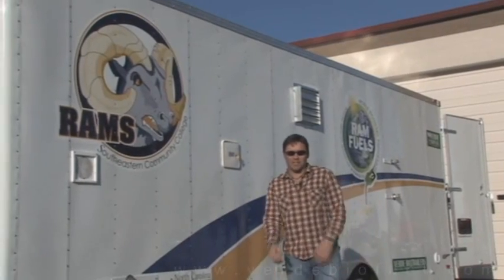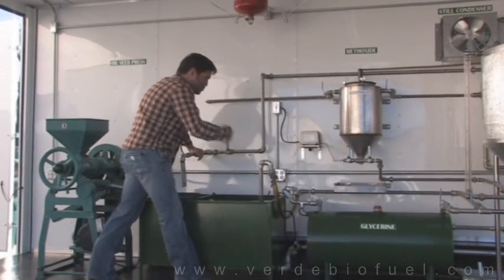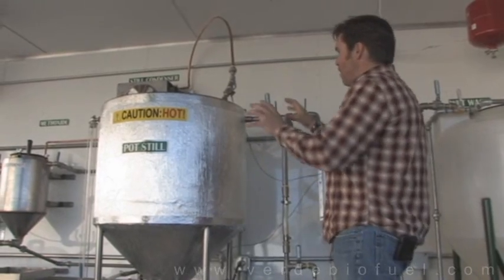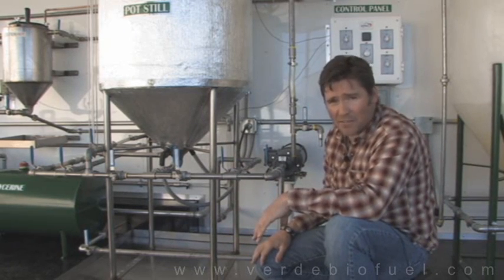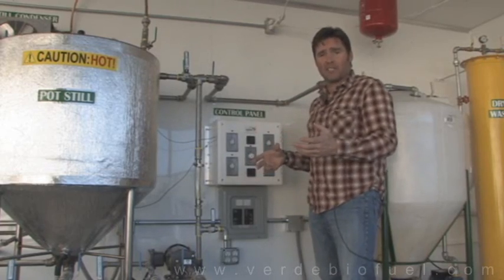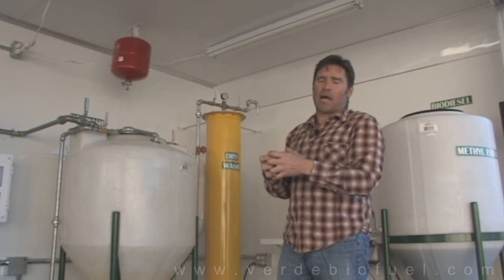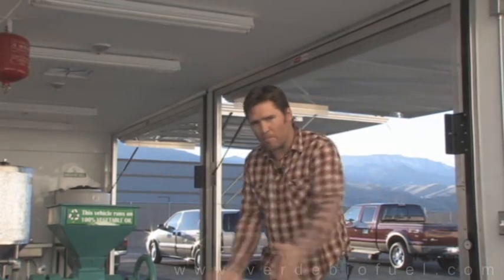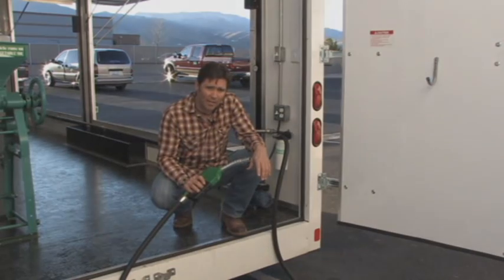Biodiesel Processor with "Seed to Fuel" Capability from Verde Biofuel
Our latest biodiesel project, "Project F2F", is a seed-to-fuel mobile biodiesel processor. Built for a college in North Carolina for an outreach program to help educate tobacco farmers on growing fuel seed crops, such as soy, sunflower, etc. This is essentially a mobile classroom fully capable of pressing soy seeds and turning them into fuel, with methanol recovery, distillation, dry wash - everything needed for demonstration and education on biodiesel processing.